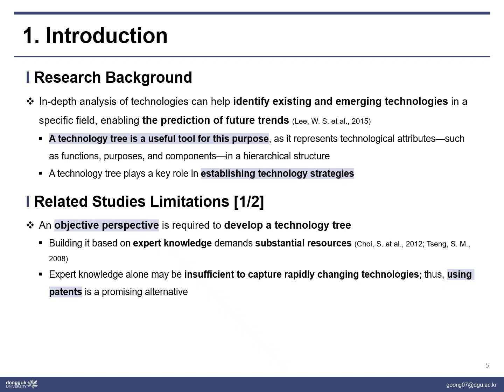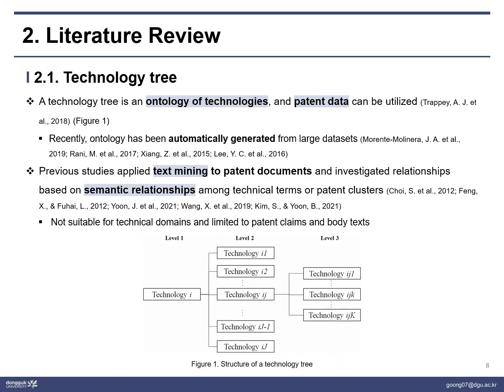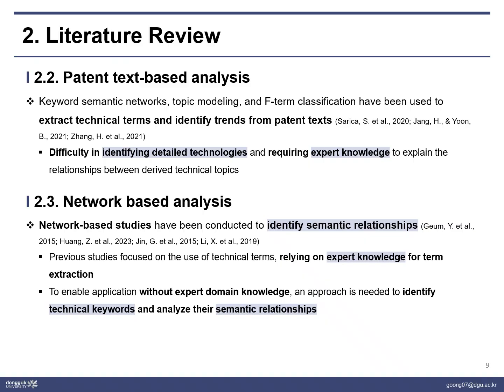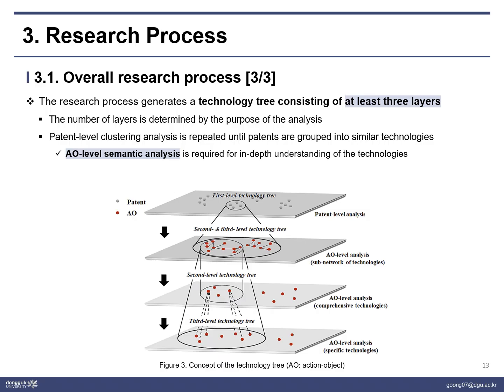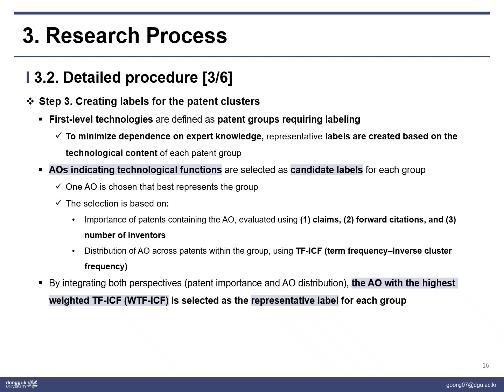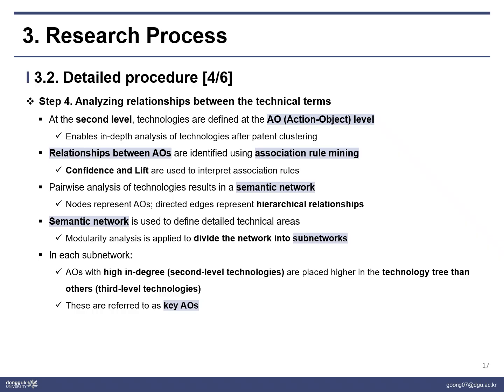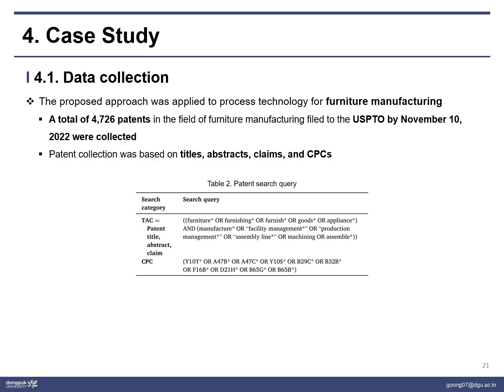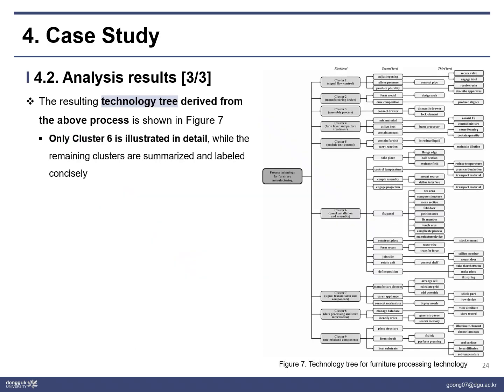[논문리뷰] Development of a technology tree using patent information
ref. Ryu, S., & Lee, S. (2024). Development of a technology tree using patent information. Advanced Engineering Informatics, 59, 102277.